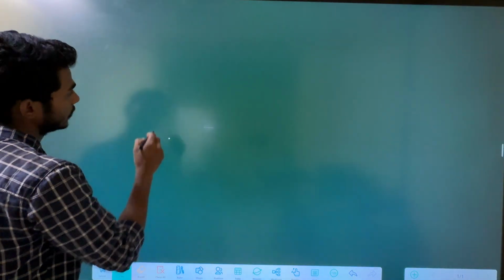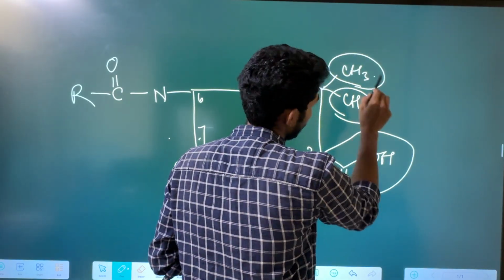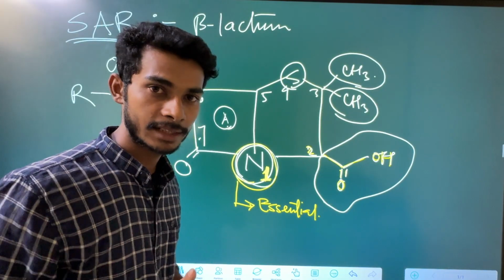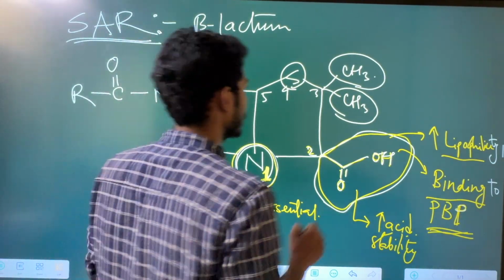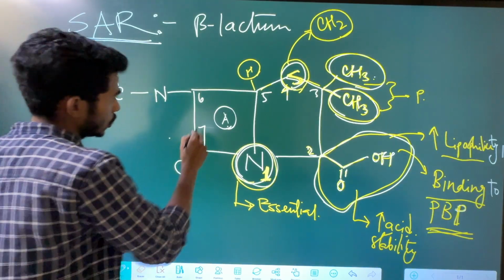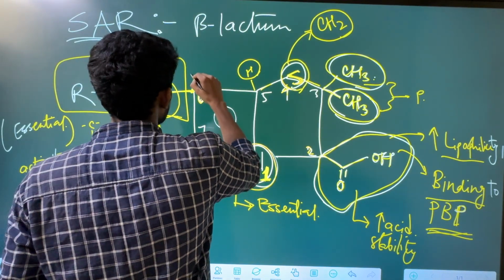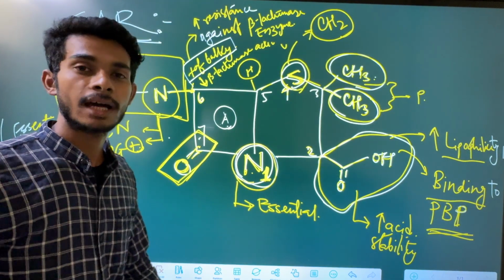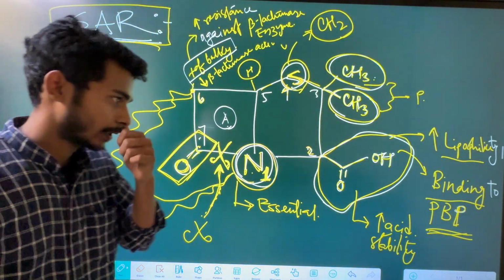SAR of beta_lactam antibiotics (penicillin ) ​@Medicinal_insights-s4s